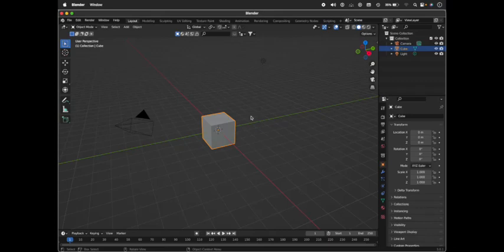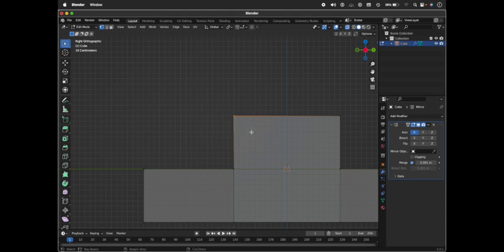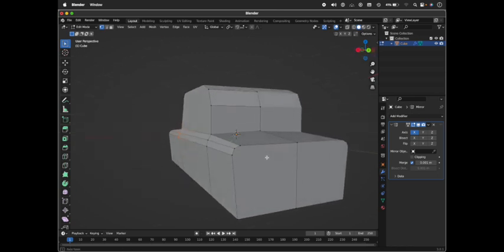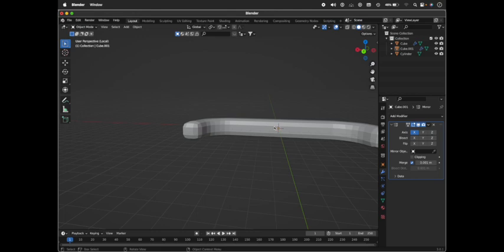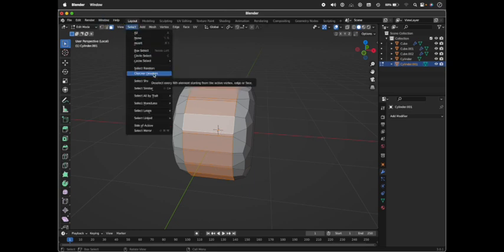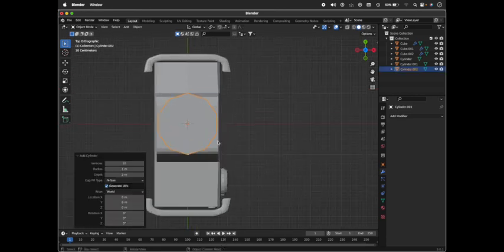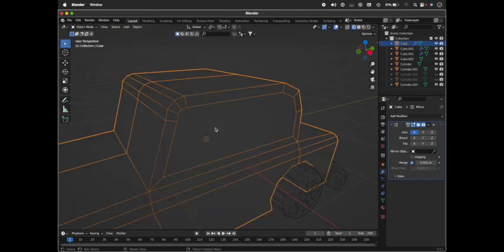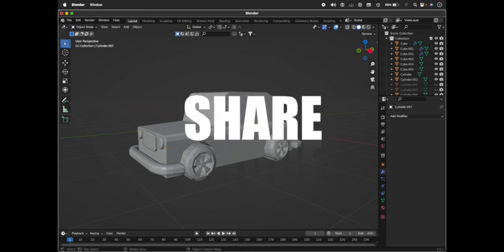Create a stunning 3d car in blender - low poly step by step tutorial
In this tutorial i ll be showing you how to creat a low poly car in Blender.